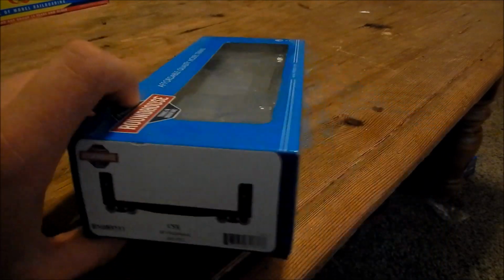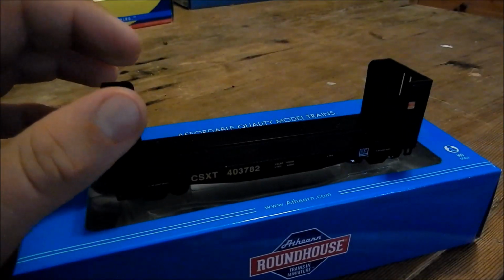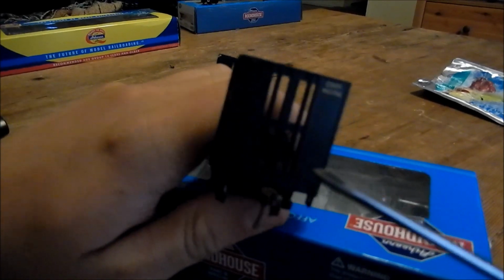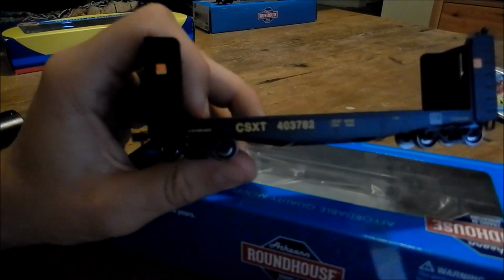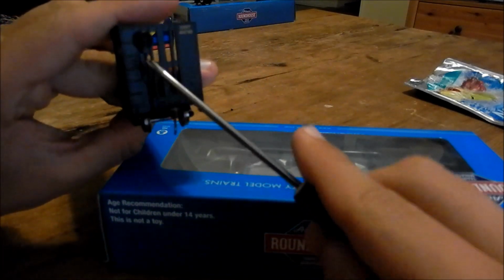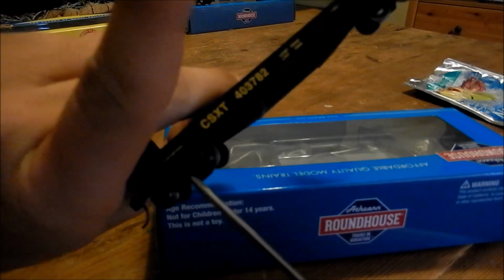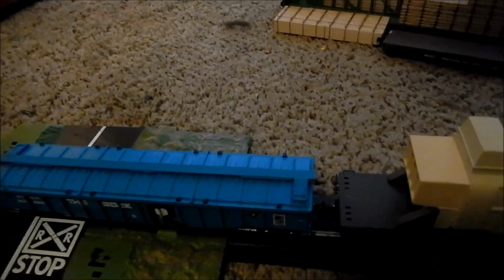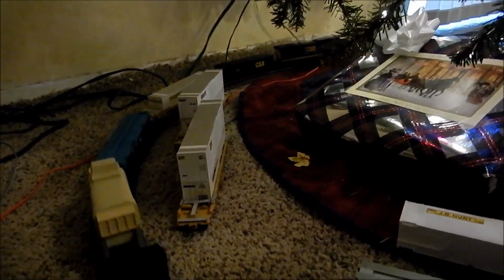NEW! Athearn Roundhouse Csx 40' Ho scale pulpwood flatcar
My apology for not uploading this video yesterday. I was trying to work on it but I fell asleep. but anyways. enjoy the video! Another one is coming out tonight